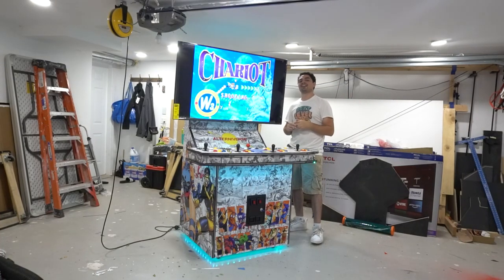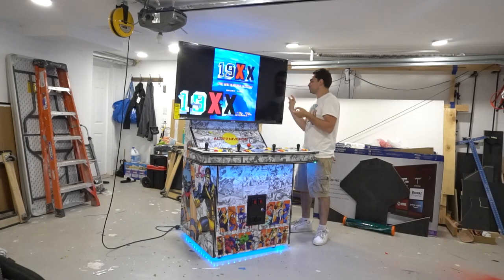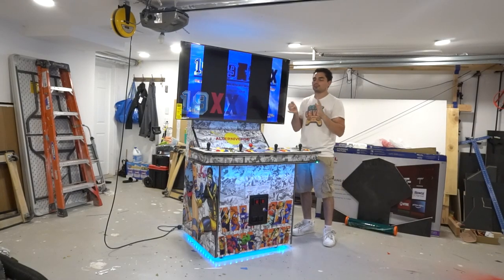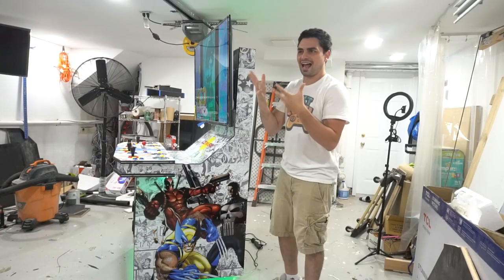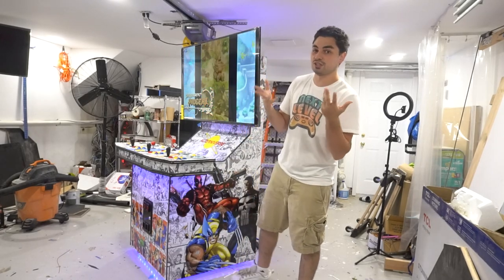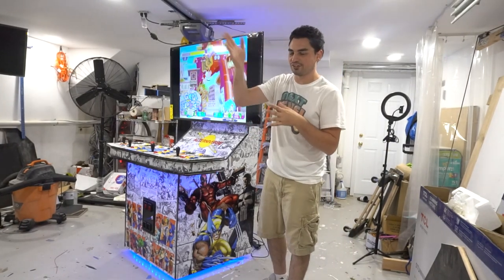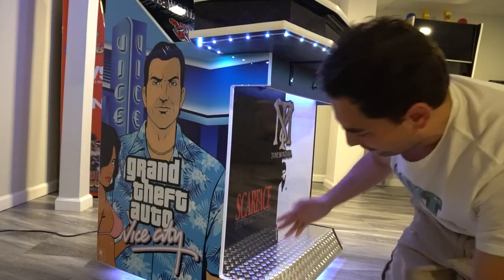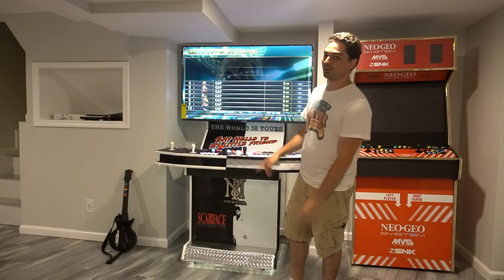ByVic Cabinet Inspiration & Future Plans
00:00 Intro
00:30 Overview
04:44 Any screen size you want!
06:29 Future Plans
12:13 Where the ByVic name came from
27:06 Rev A vs Rev B Cab
30:36 Rev A